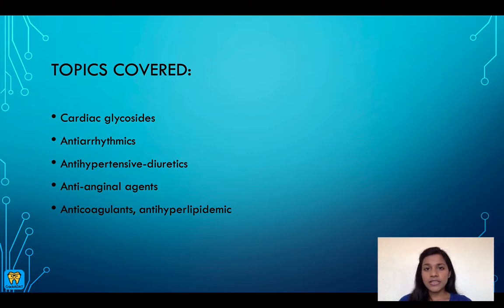ADAT Exam - Pharmacology Lecture #9 (CrackADAT.com)